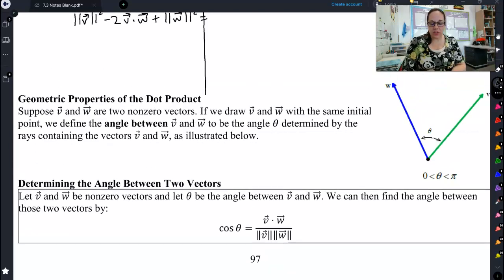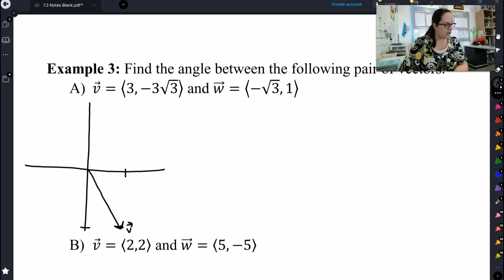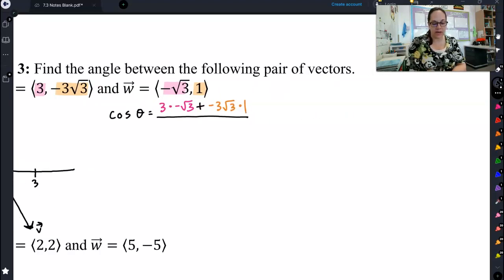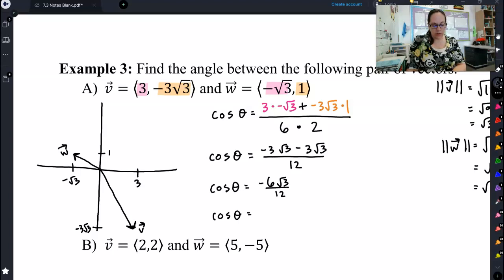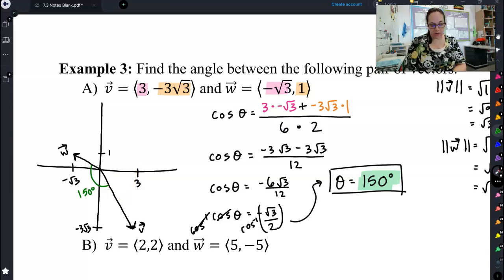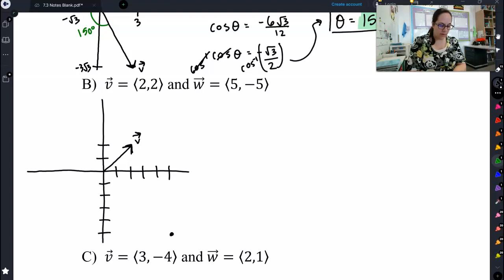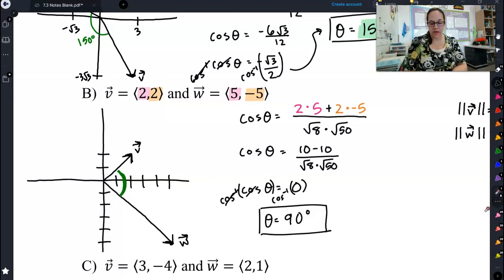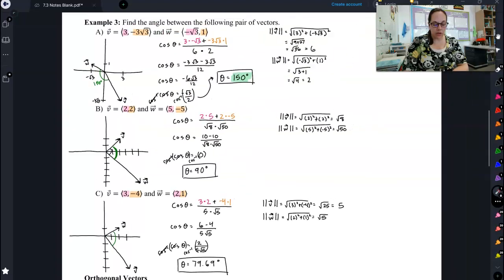CE1060 7.3 Lesson Pt 2